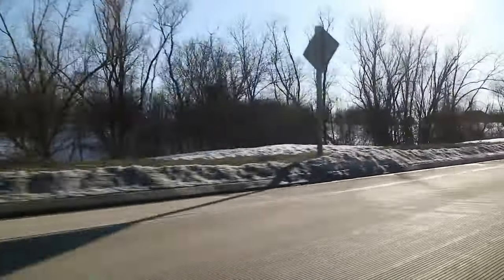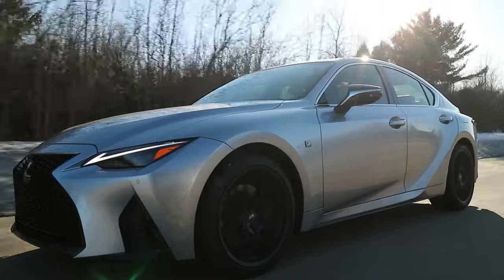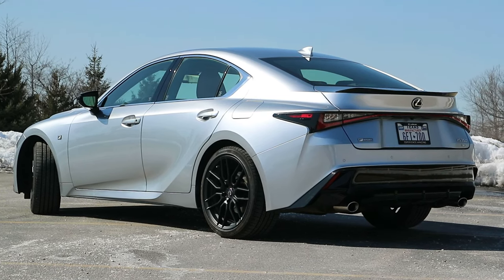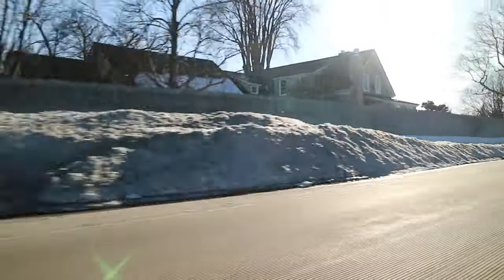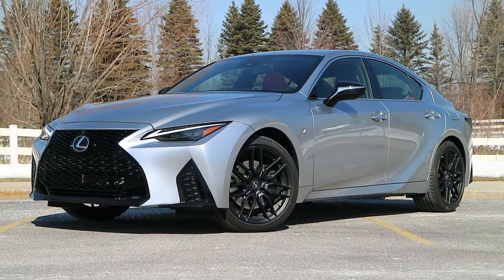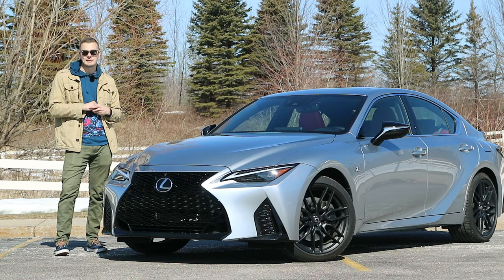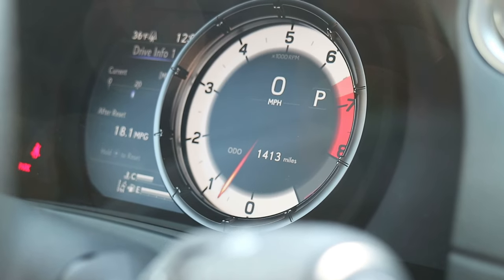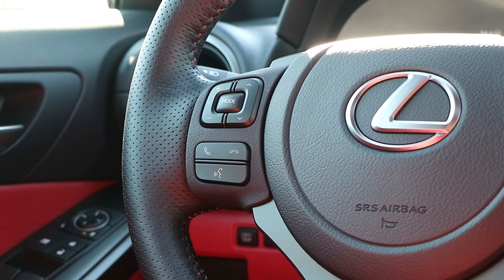The Lexus IS350 F Sport Is A BANGER, But Has One Major Flaw...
This Lexus IS is possibly the best looking car I’ve tested in the last 2 years

The downside to that is that this IS, even in its new generation for 2021, brings a N/A v6 to a turbo 4 banger fight

So today we’re going to see if the old school can hang with the more modern competitors

We’ll start where we usually do, behind the wheel

I know I said this was a N/A v6 and it is, but it makes a pretty punchy 311 hp and 280 lbft

It goes through a 8 speed gearbox to all 4 wheels and that makes the 60 run good for 5.6 seconds

5 and a half seconds sounds fairly quick objectively, and it matches the outgoing C300, but let’s consider the BMW 330xi does it in 5.2

That’s the benefit of having forced induction peak torque around 2000 rpm rather than 5000

Ok, so it’s not the quickest thing on the block, but the Lexus cars never are and in this segment that shouldn’t really bother you.

The benefit of no turbo and extra cylinders is the exhaust tone

It develops as you climb the rev band - it’s obviously not as good as the V8, but just wait until we get the IS500

Sound and theater has always been the Lexus staple for me. Wrap me in a luxurious interior and assault my ears with a nice induction and exhuast tone and I’m good. BUt let’s talk dynamics.

This IS is 200 lbs shy of 4,000 lbs so it’s not light for its size.

The brakes work quite well and the steering is actually decent and not totally numb

Tip in is good and you have a multilink rear suspension set up, but there’s 2 problems

One is the gearbox is lazy. I’ve complained about Lexus 8 speeds in the RCF as well. Upshifts take longer than I want and downshifts aren’t crisp even in sport S+

The other issue is defeatable, but if you leave the stability control on you’re going to have a bad time. The computer will cut power anytime you try to add throttle mid corner

And that makes me very sad

But this is a Lexus at the end of the day and they’re not pretending to be sportscars so let’s talk abut some more Lexus-y things.

The exterior design, like I said in the intro is fabulous and it looks better in person than it does on your screen right now.

The front is aggressive, the wheels fit perfectly, and the rear hips are wide and muscular.

With a 2 inch taller hood and quad stacked exhaust the IS500 is going to be the perfect sport sedan for me.

Then on the interior the backseat is small, but useable to put adults in as long as you’re not driving cross country

Then the front of the cabin isn’t honestly a huge departure from the previous gen. As far as layout is concerned.

It still has my favorite climate controls in any car and the heated and cooled seats and heated steering wheel buttons are nice and easy to get to.

Trackpad infotainment is a bit of a bummer cuz we know the new NX that was leaked gets the next-gen touchscreen unit

Fully digital cluster with the moving circle is cool, but it doesnt move when you select sport mode so that’s lame. I guess you gotta save something for the LC

Ultimately, the build is superb as you’d expect from lexus and it’s the small attention to detail that really wins me over with these cars, but I do with it had a more modern looking dash and a bigger sunroof.

So some final housekeeping as we head into final thoughts.

The IS is slower than competition due to no turbos
Even with the v6 It gets about the same fuel economy and sounds better
Dynamically it’s not as sporty as the others but no surprise there
The interior is more special and bette built, but less intuitive
The exterior is worlds apart from the BMW, Merc, and Audi

So the moral of the story is if you want something that comfortable and looks excellent you’ve the best in the segment here

But me, I’ll be waiting for Fall when we get the IS500 with the RCF V8 and gearbox

Thanks